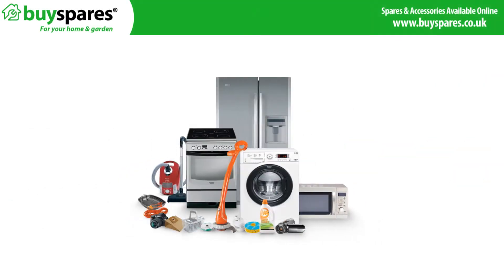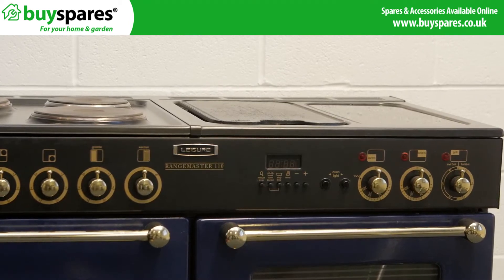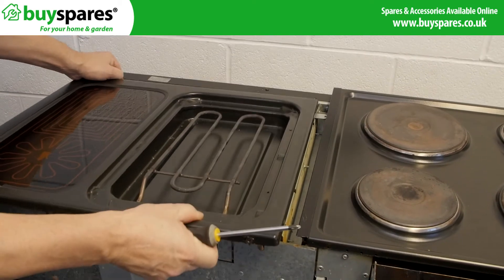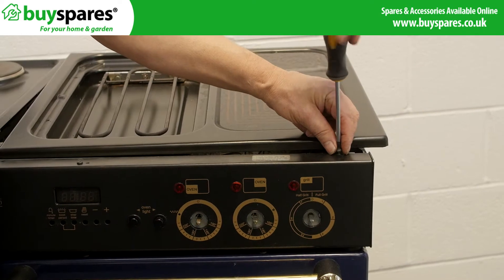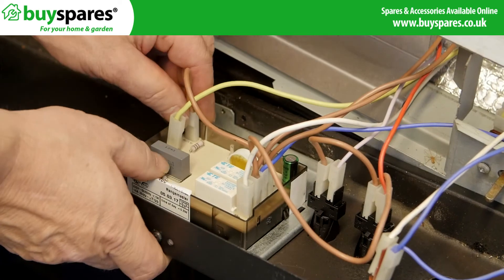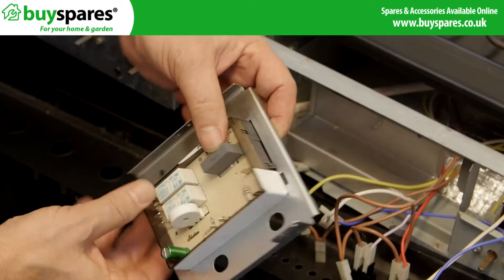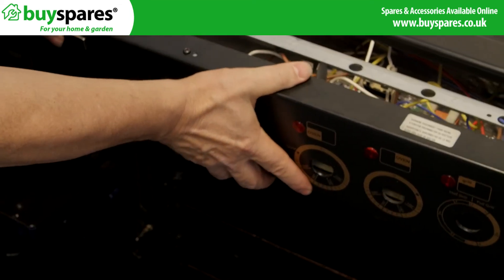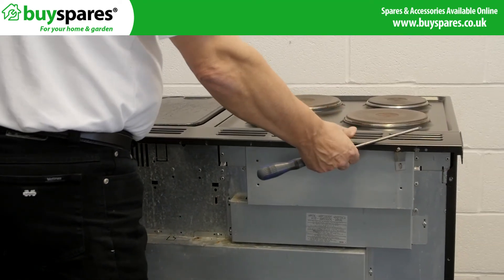How to Replace the Clock on a Rangemaster Cooker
If your cooker timer has gone blank or you cannot set the time, you will likely need to fit a replacement timer. Find out how to carry out such a repair on a Rangemaster cooker, by watching this BuySpares video.